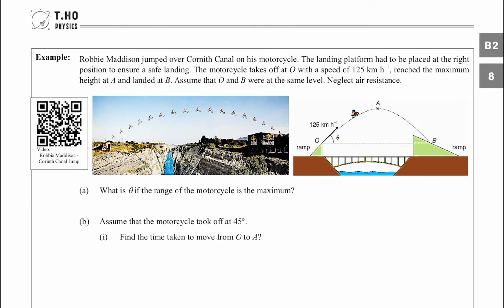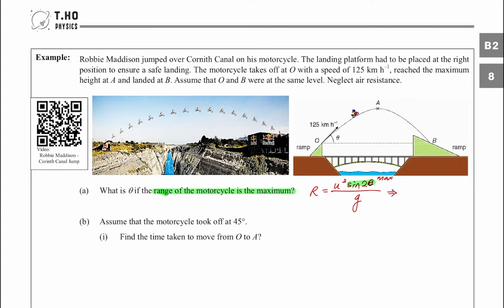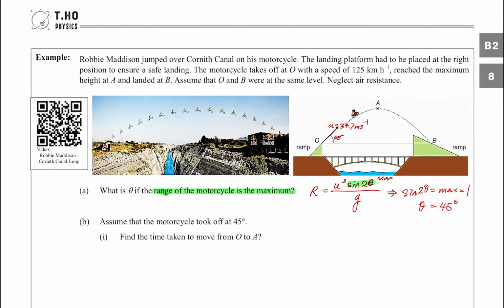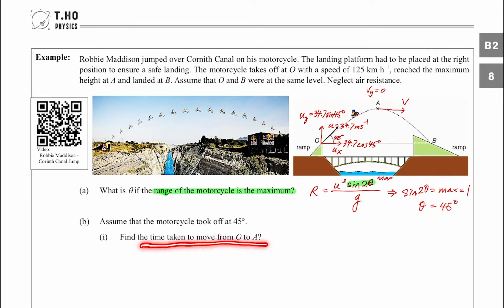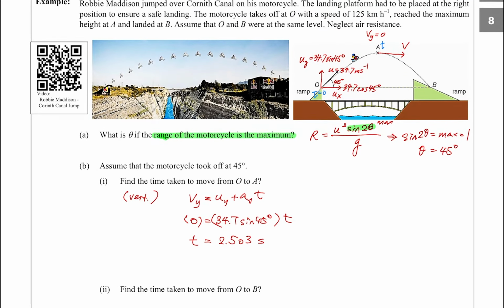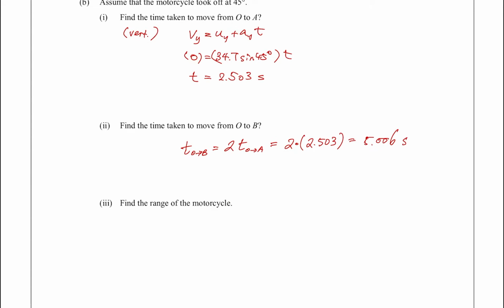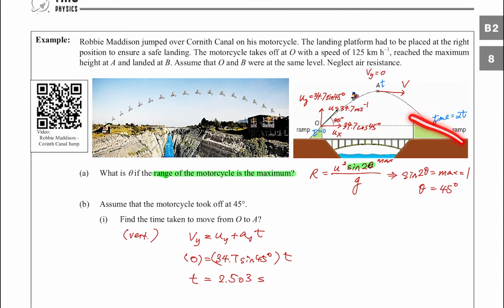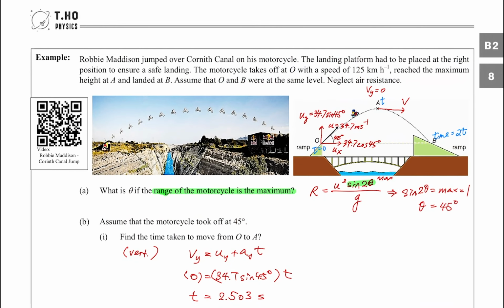(2.8) P19 Example